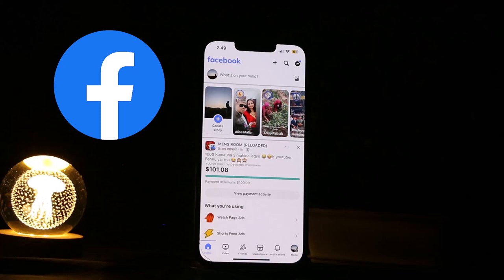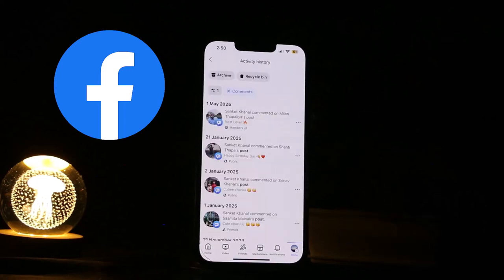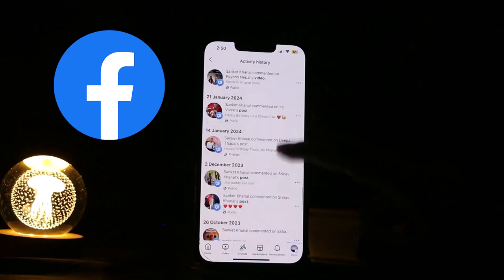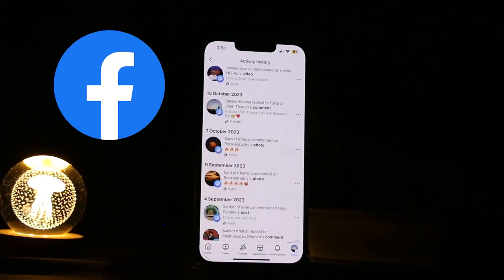How to See Everything You Commented on Facebook \ Track Your Facebook Comments Easily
Want to see all the comments you’ve made on Facebook? 💬
In this video, I will show you how to find your comment history step-by-step in a simple way.

This guide is perfect for beginners who want to review, manage, or delete old comments easily.

💡 Step-by-Step: See Your Comments on Facebook
Tap 3 dots (•••)
Select Activity Log
Tap Interactions
Select Comments

👉 You will see all your past comments

💡 What You Can Do There
View all comments
Delete old comments
Manage activity
Filter by date
💡 Helpful Tips
Use filters to find old comments faster
Delete unwanted comments easily
Keep your profile clean
⚠️ Important Notes
You can only see your own comments
Some deleted posts may not show
Older comments may take time to load
🎯 Final Tip

👉 Use Activity Log → Comments to track everything
👉 Clean up your comments regularly